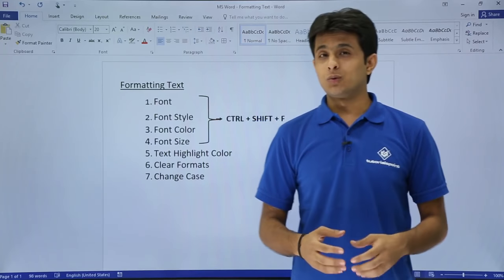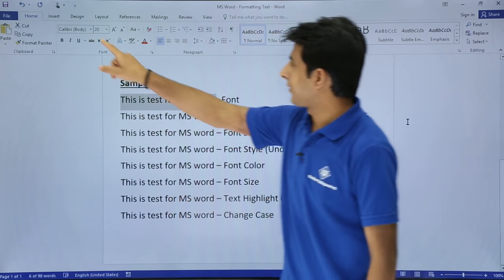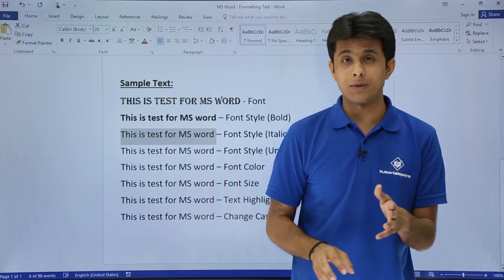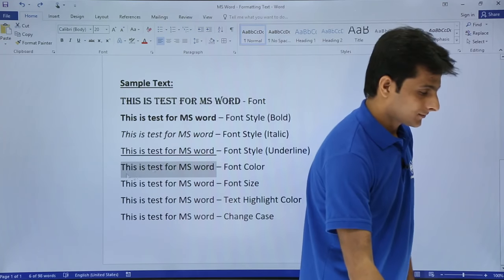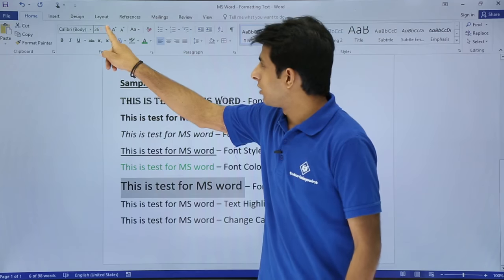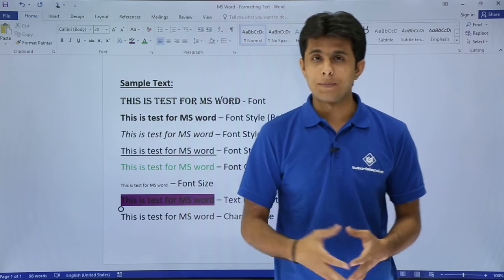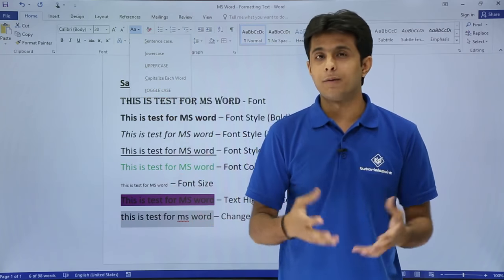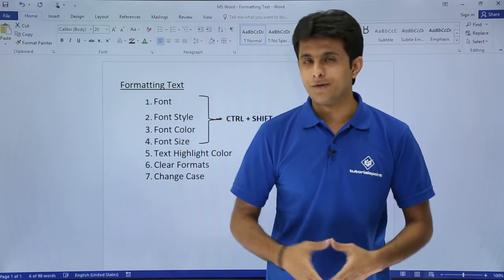Ms Word - Formatting Text